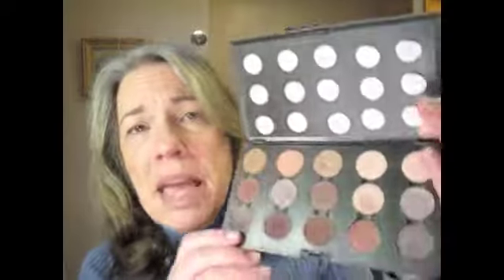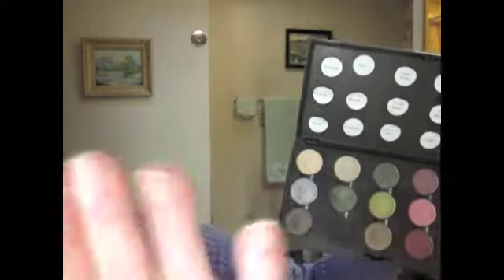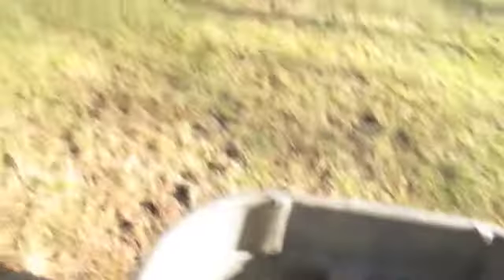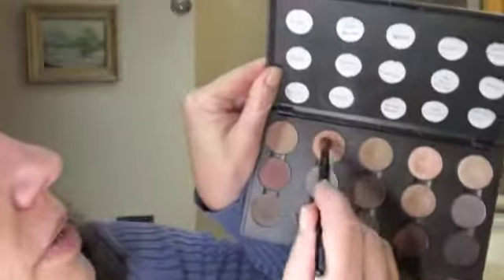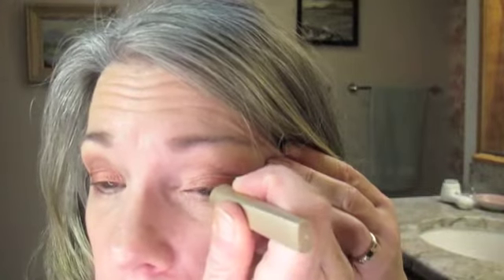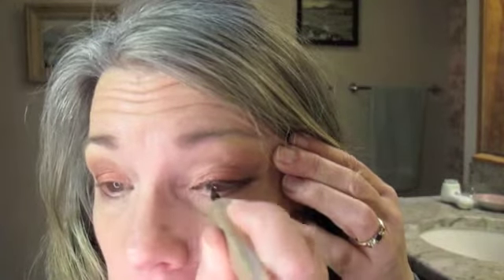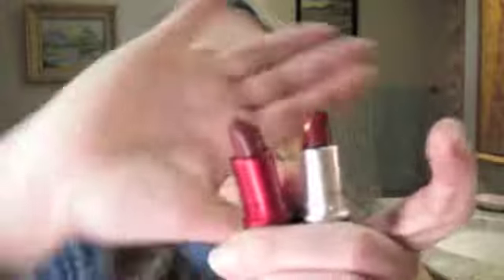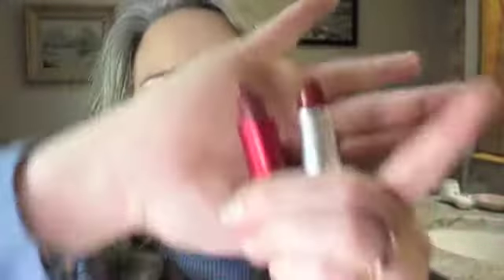Back To MAC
Today featured:
Fresh Bamboo Guest Soaps
Shea Butter Vanilla Soap

MAC eyeshadows shown and used:
Coppering, Soft Brown, Folie, Rice Paper
NYX Mauve lip pencil
MAC Dubonnet lipstick
MAC Viva Glam III lipstick

In palettes:
Cork, Folie, Mystery, Soft Brown, Copperplate
Embark, Wedge, Corduroy, Ground Brown, Gleam, All That Glitters, Swiss Chocolate, Grand Entrance, Shale, NYX Haywire.

Brule, Tempting, Patina, Rice Paper, Mulch, Texture,
Naked Lunch, Sable, Woodwinked, Amber Lights, Bold & Brazen, Bronze, Antiqued, Coppering, Satin Taupe.

Shroom, Silverthorn, Club, Vex, Humid, Carbon, Green Smoke, Lucky Green, Sumptious Olive, Trax, Da Bling, Cranberry, Gorgeous Gold, Sketch, Plum Dressing.